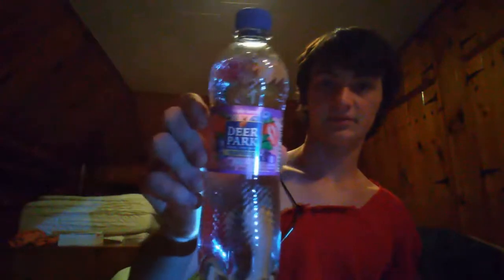guide to p!ss bottles for men and women!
sources:
[1] LowTierGod my guy its 5 seconds of footage. legally i dont have source anything visual-audio if it is shorter than 6 seconds if it that footage is copyrighted. plugged ya out of good nature.

promptly.  All videos on this channel are under creative commons.